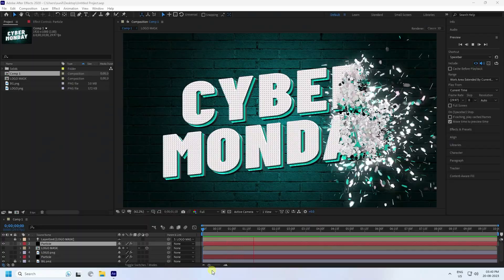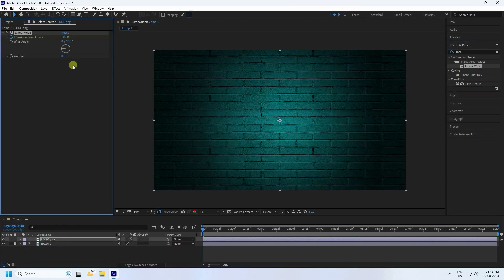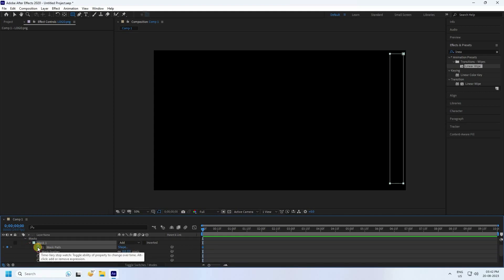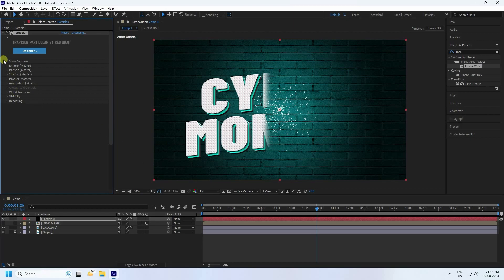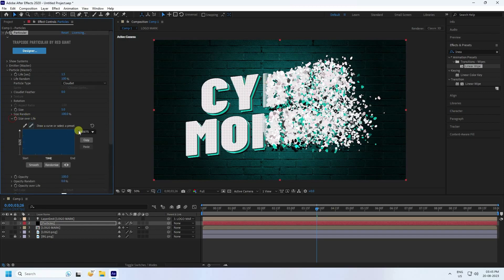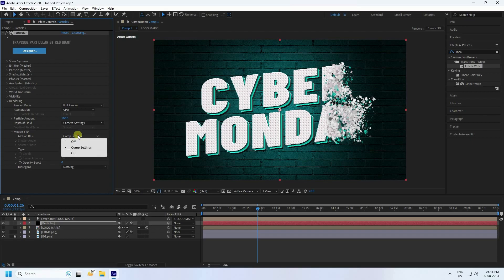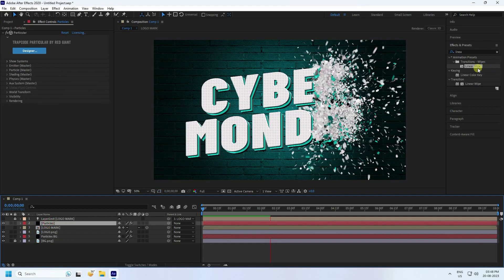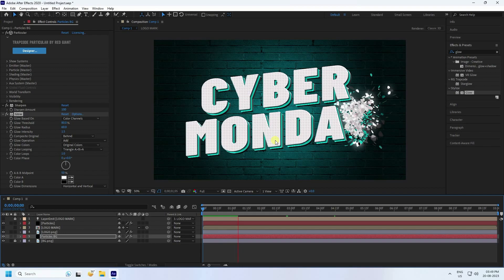After Effects Tutorial: Particles Logo & Text Animation | Simple Way - Free Download Template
In this exciting After Effects tutorial, you'll learn to create Particles logo or text animation Animation in Adobe After Effects. Yes, you need a paid plugin Trapcode Particular to make the animation. You can add your text or logo and the results are amazing.  this after effects tutorial also included creating a particle distortion effect, Logo animation after effects, text animation after effects, particles, and more.